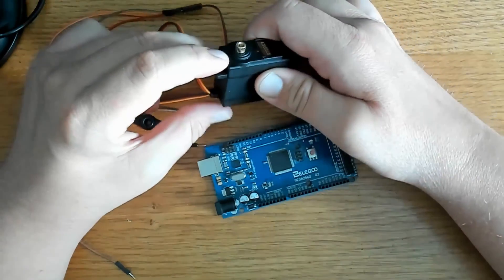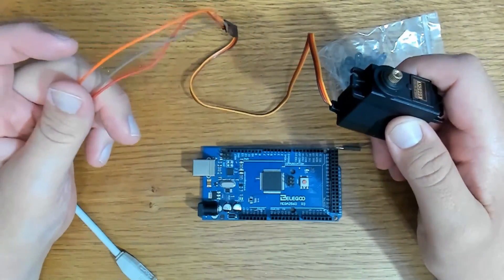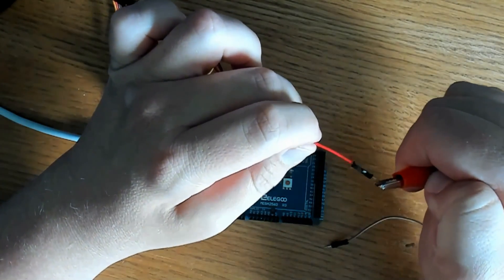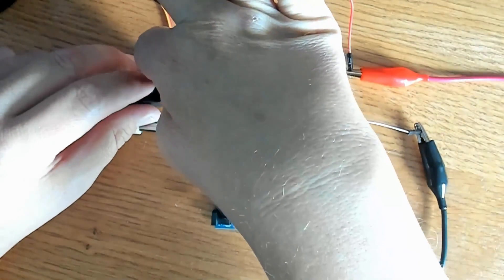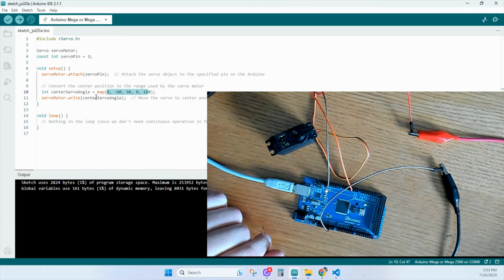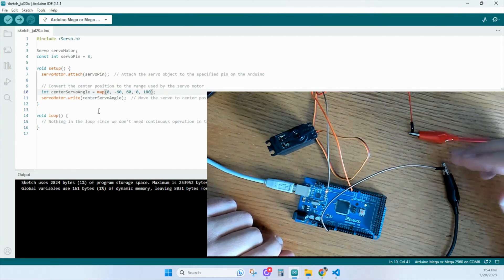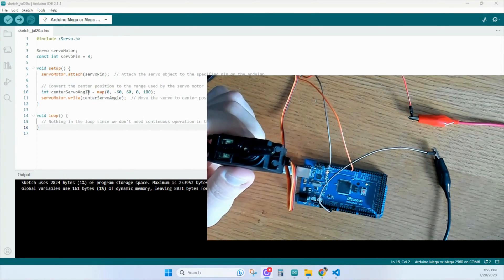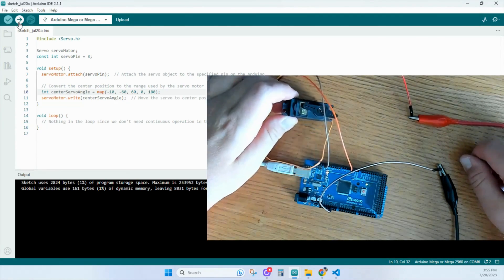How to Adjust and Set Your Servo Motor Angle with Arduino - A demo for beginners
See 'How to Adjust and Set Your Servo Motor Angle with Arduino - A demo for beginners.' This tutorial video will guide you step-by-step through the process of setting and adjusting the angle of a servo motor using Arduino. Perfect for beginners and hobbyists, the video offers a detailed demonstration of coding practices, Arduino setup, and servo motor initialization. Dive into this beginner-friendly guide and learn how to manipulate the servo angle accurately. Whether you're an Arduino novice or looking to refresh your servo control knowledge, this video is your go-to resource. Don't miss out on topics like Arduino programming, servo motor control, angle adjustment, and much more! Tags: Arduino ServoMotor ArduinoForBeginners ServoAngleAdjustment ServoControl ArduinoProgramming ArduinoTutorial ServoMotorTutorial DIYArduino Robotics.

There will be more beginner demo videos.

Chapter:
0:00 intro
0:38 components
0:52 wiring the servo to arduino
1:54 the servo motor code
3:06 setting the servo position